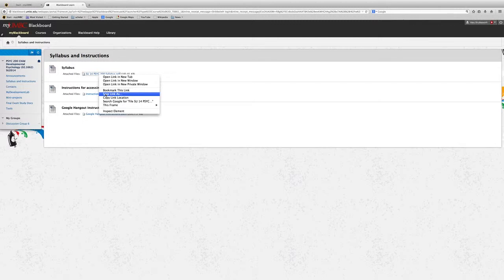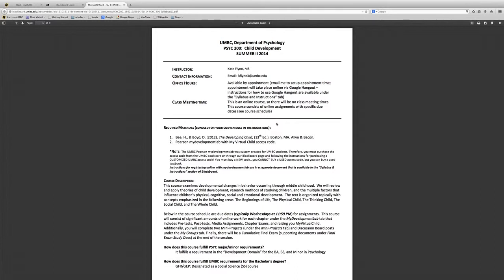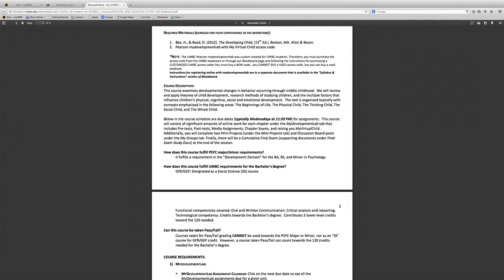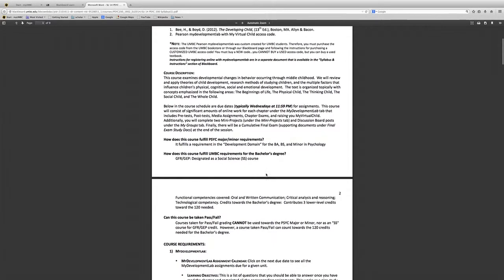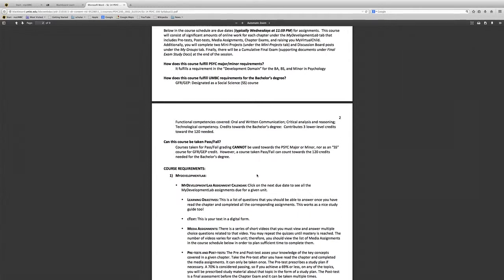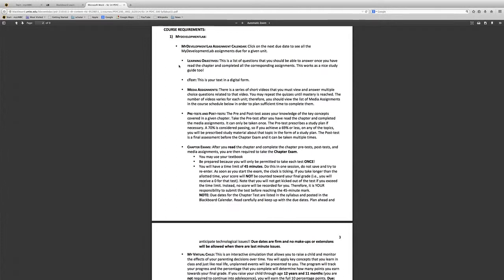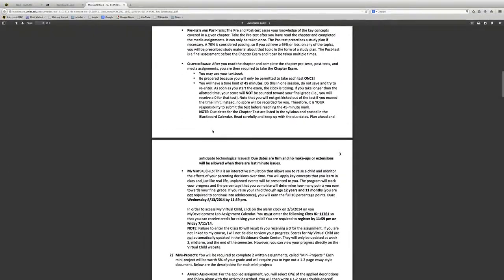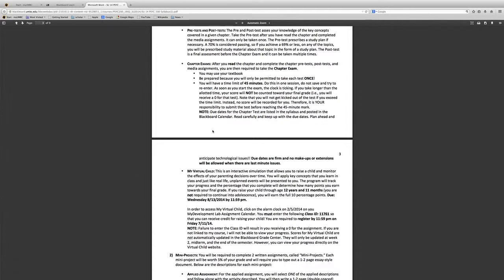Syllabus Review Part 1